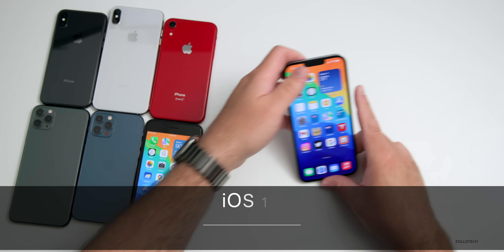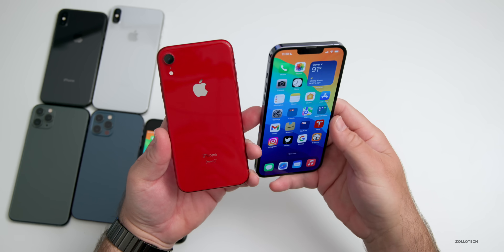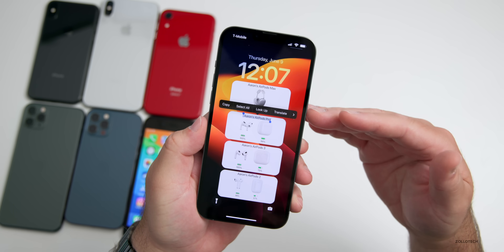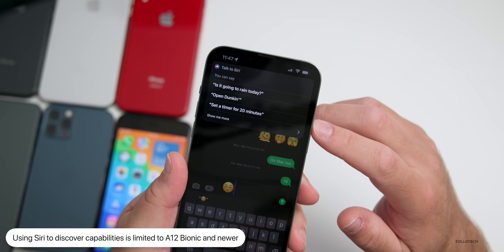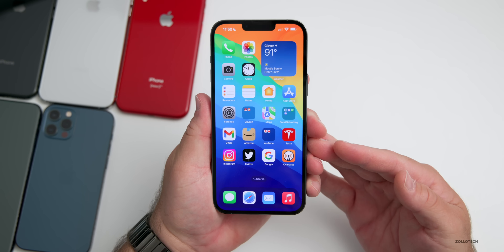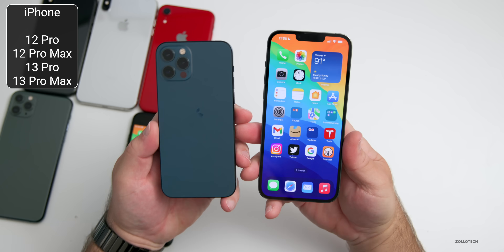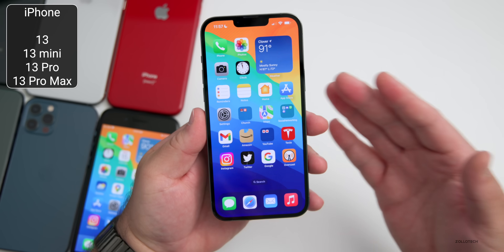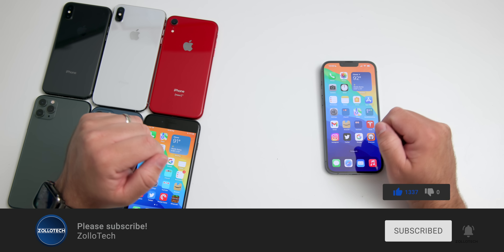iOS 16 - Features That Won't Work On Older iPhones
iOS 16 released to Developers and soon to Public Beta Testers and has many features, changes and updates.  iOS 16 has a lot of great features, but not all iOS 16 supported devices support all iOS 16 features.  In this video I go over all the new iOS 16 features that are not available on some older iPhones such as iPhone 8, iPhone 8 Plus, iPhone X, XS, XS Max, iPhone 11 and iPhone 12 Pro. Some features of iOS 15 are only available on iPhone 13, iPhone 13 Pro, iPhone 13 mini and iPhone 13 Pro Max.

***Chapters***
00:00 - Introduction
00:13 - Unlocking iPhone
00:38 - Continuity Camera
02:01 - A12 Bionic and Newer
02:54 - Siri and Dictation
04:50 - Medications
05:19 - iPhone 11 and Newer
05:59 - iPhone 12 and Later
06:55 - iPhone 13 Devices and Newer
07:40 - Conclusion
08:28 - Outro